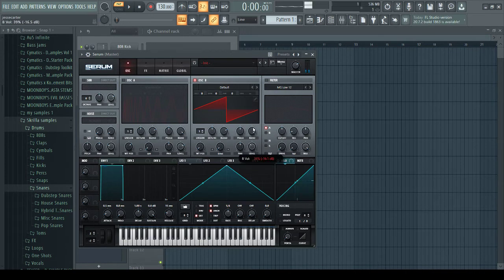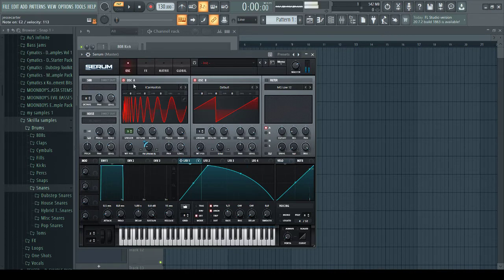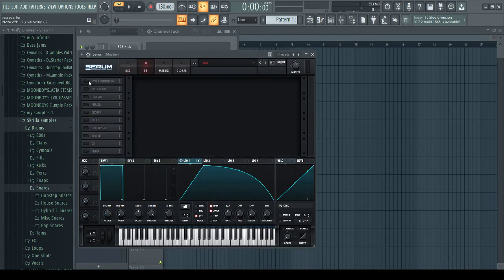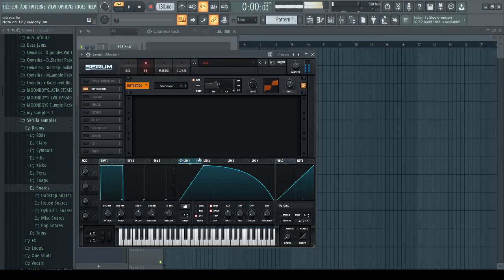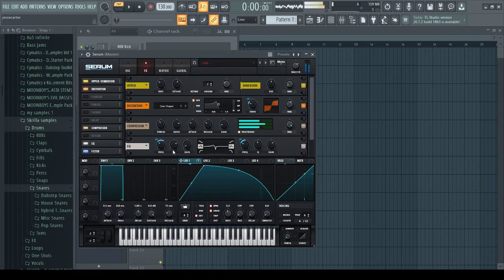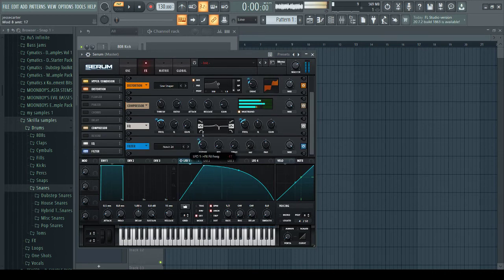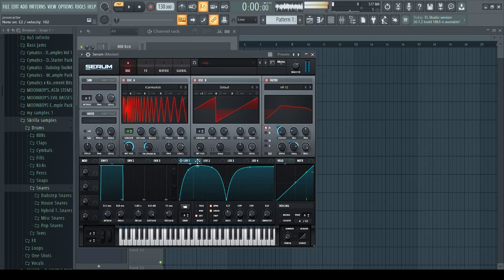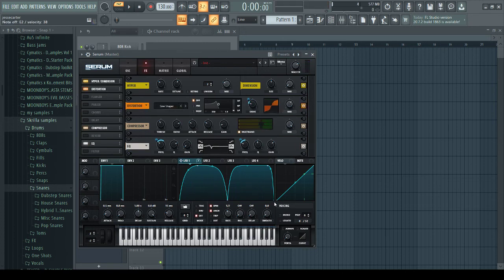Kompany Growl Wub Bass Serum Tutorial | Fl Studio 20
Hey welcome to this tutorial on where I will show you how to make a bass inspired by artists like Kompany or Excision. You will not only learn how to make sounds like theses crazy sound design artists but you will learn the techniques of what make theses sounds so special. I really hope you enjoy this tutorial and subscribe if you want to be caught up on my latest content and learn some pretty crazy sound design and music production techniques.